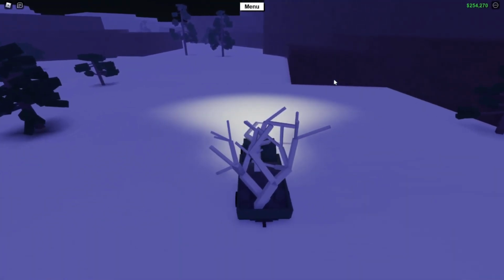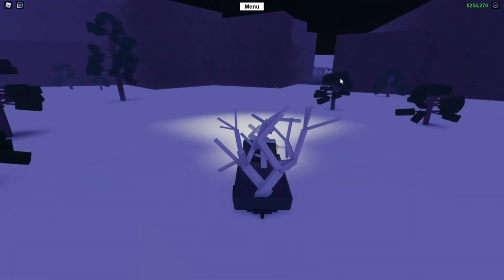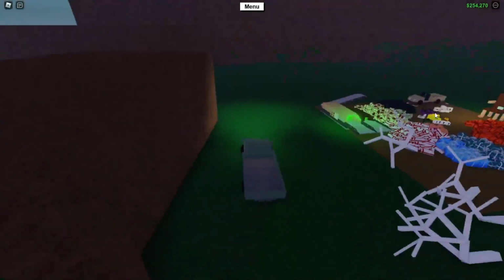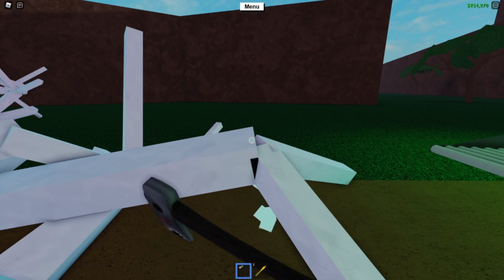A New Icewood Method | Lumber Tycoon 2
Staring JB / dragmotoxboss, I decided to try out a new Icewood method. It works pretty well!

Warning: There may be yelling in this video